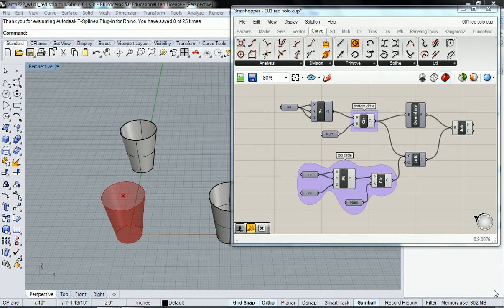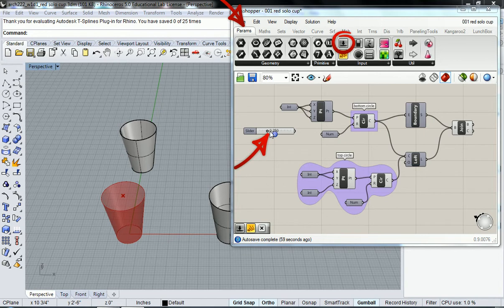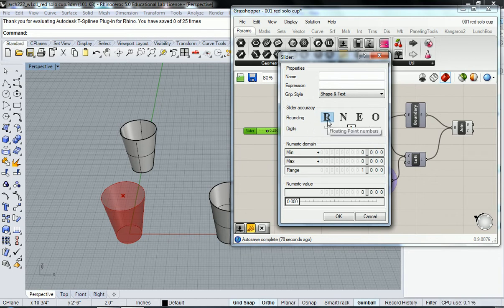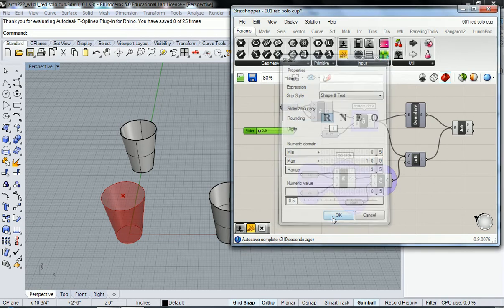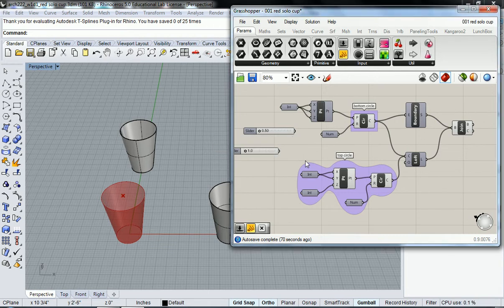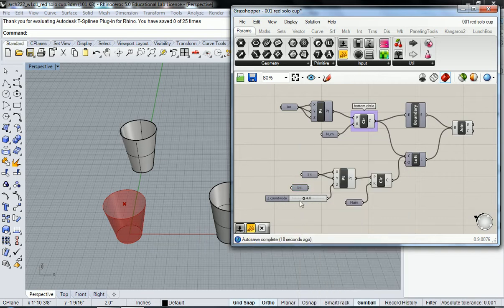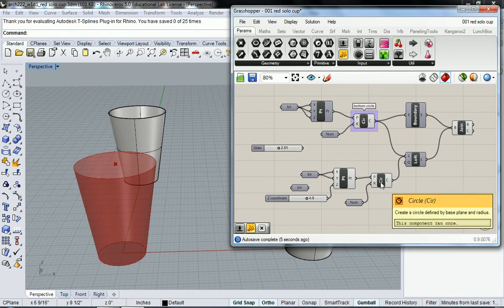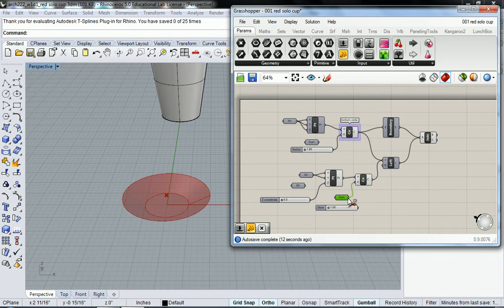18 - Grasshopper - Number Slider Red Solo Cup